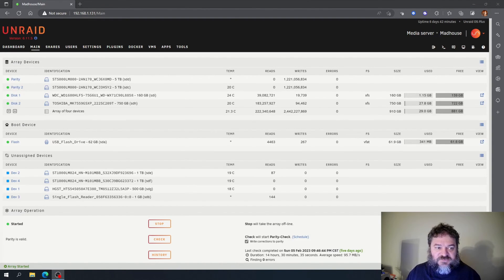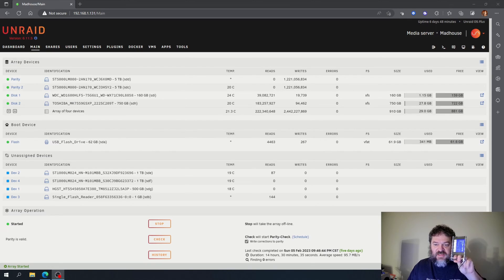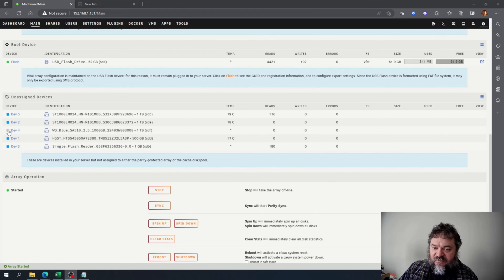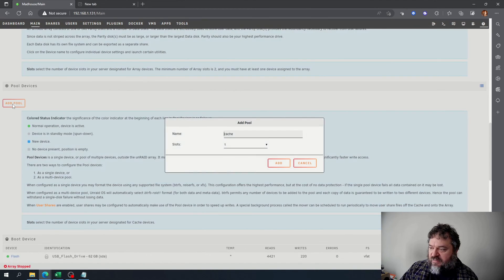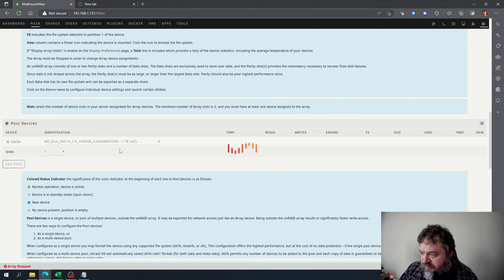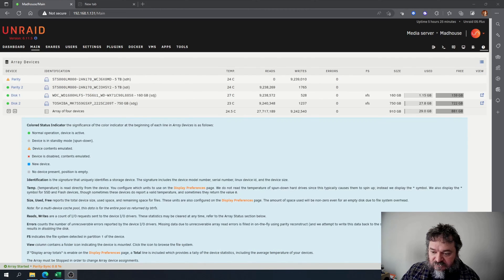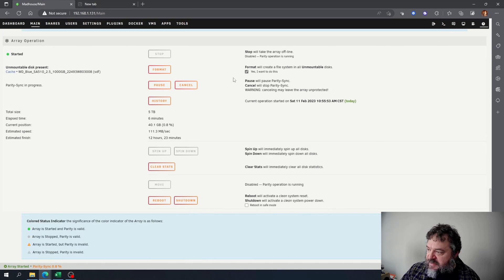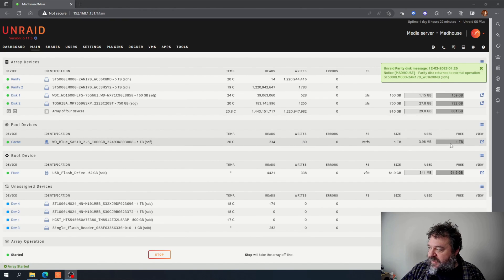Adding Cache to an Existing UNRAID Server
In this video, I will be showing you how to add a cache drive to an existing UNRAID set-up. With version 6.11.5, it is relatively straight forward. The CACHE drive will improve the performance of your applications that is on that drive.

CHAPTERS
00:00 Intro
00:16 Replace Drive
00:27 Stop the Array
00:52 Add Cache Pool
01:20 Start Array
01:37 Format Drive